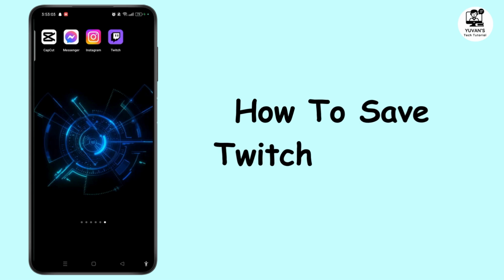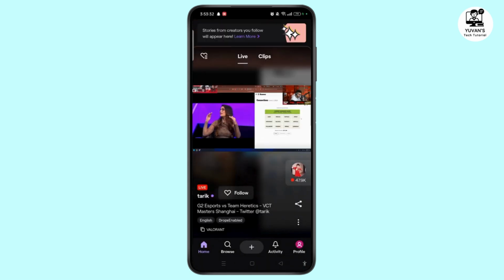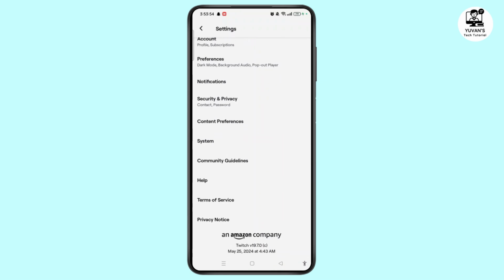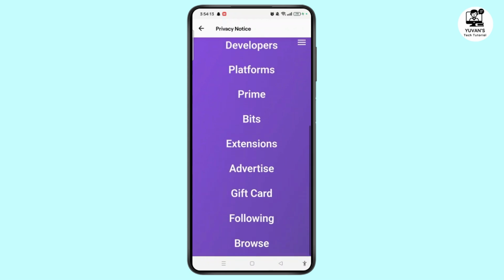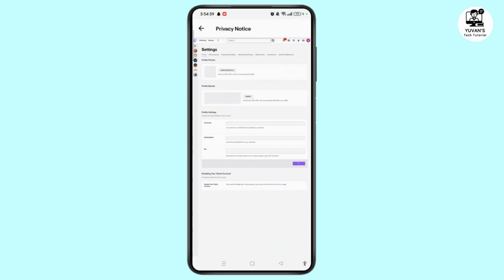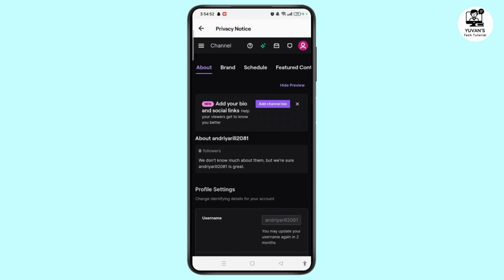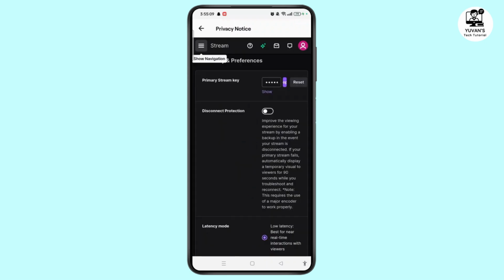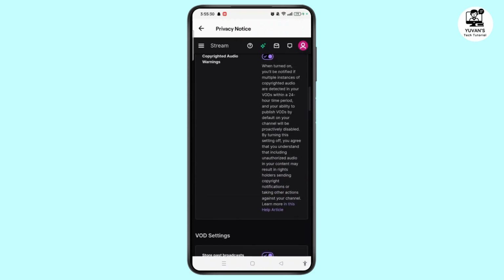How To Save Twitch Streams On Phone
Learn how to save Twitch streams on phone easily in this step-by-step tutorial. Whether you want to keep your streams for future viewing or share them with your audience, we've got you covered!

In this video, you'll discover how to save Twitch streams on mobile. You'll also learn how to automatically save Twitch streams on mobile and how to stream on Twitch with your phone.

Timestamps:
0:00 Introduction
0:20 Step 1: Accessing Twitch Settings
0:45 Step 2: Enabling Stream Saving
1:30 Step 3: Saving Your Stream